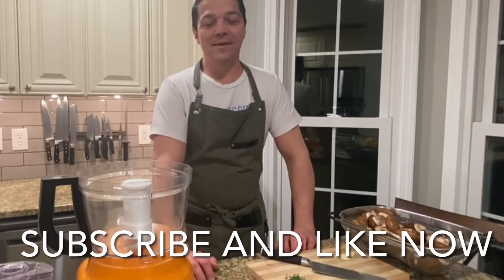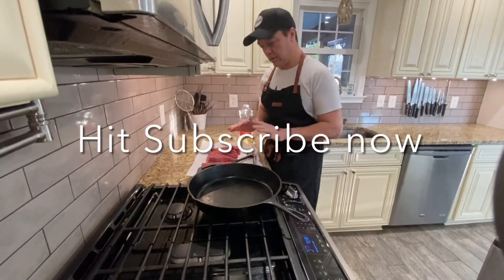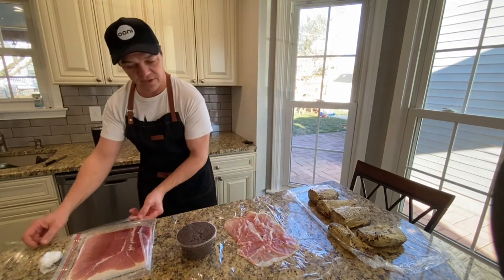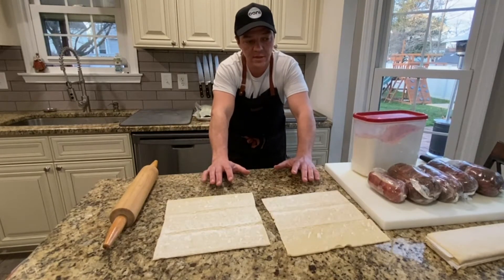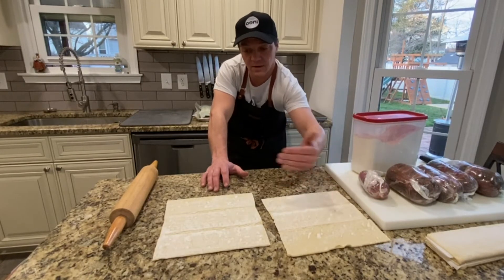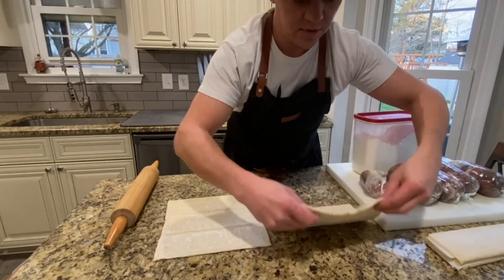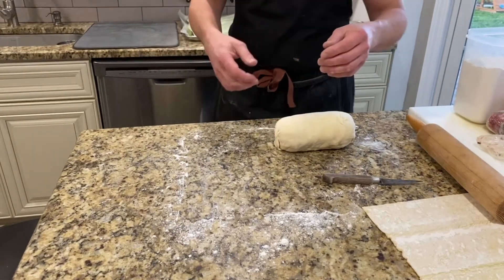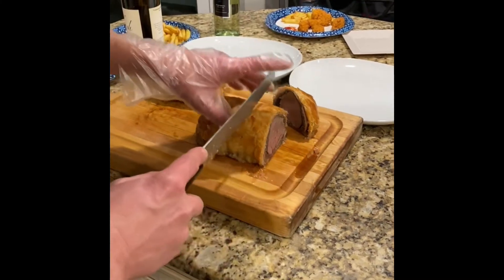2021 Healthy Beef Wellington, Puff Pastry, Easy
step by step beef wellington preparation.